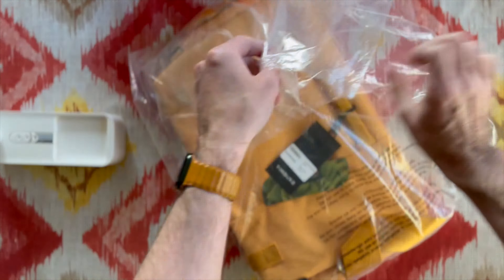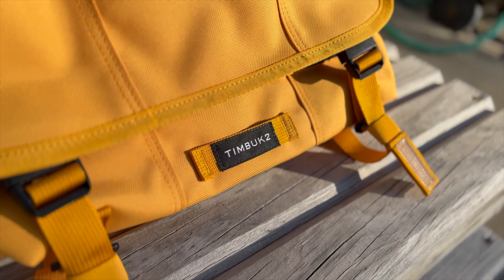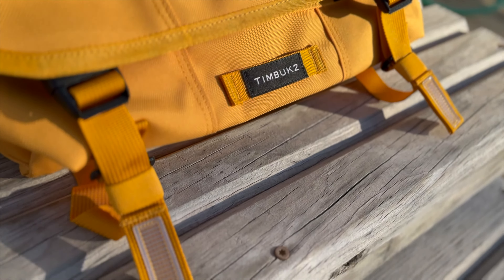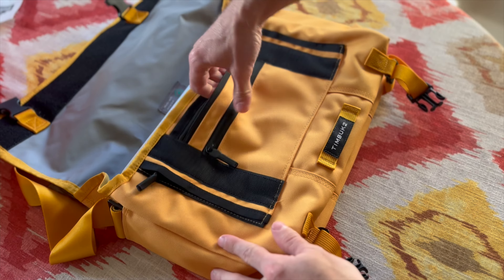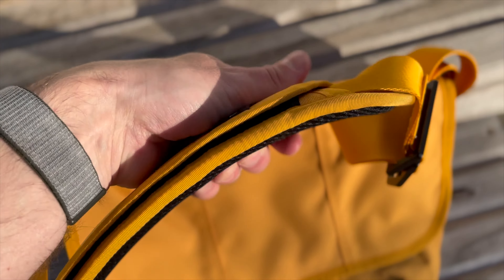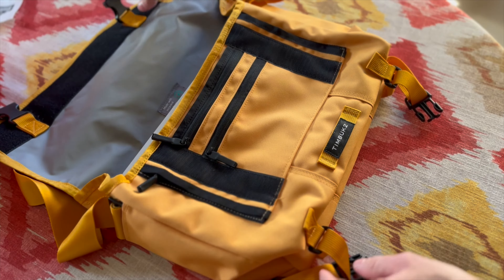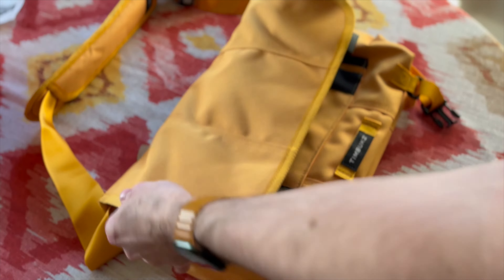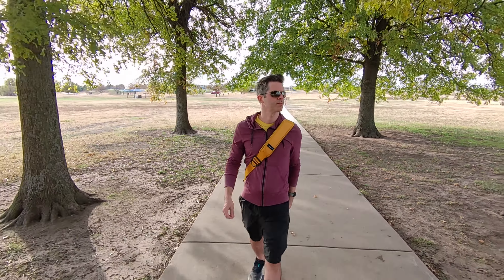Timbuk2 New Classic Messenger (2023) Unboxing & Review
Taking a look at the newly updated Classic Messenger from Timbuk2. Can the small messenger fit a new 14.2" Apple MacBook Pro?